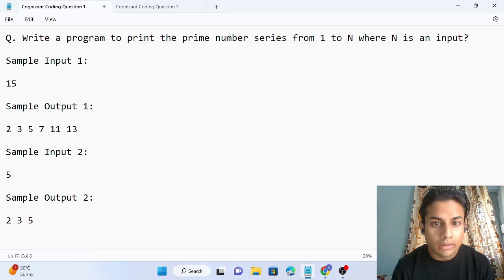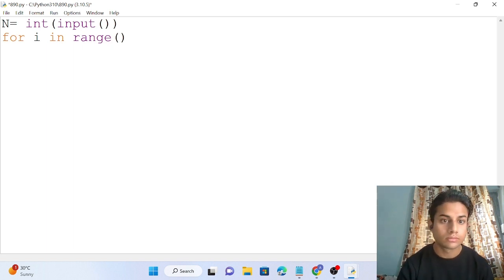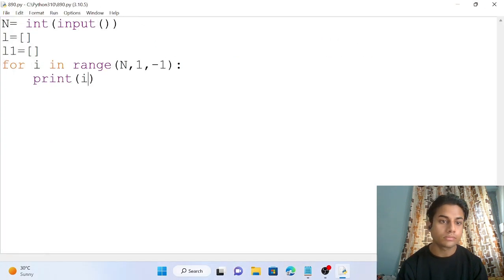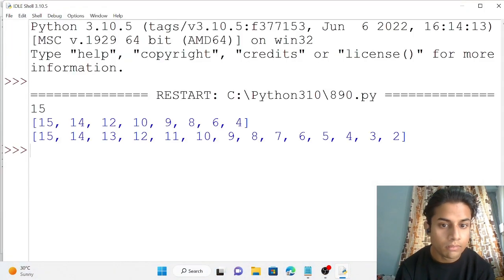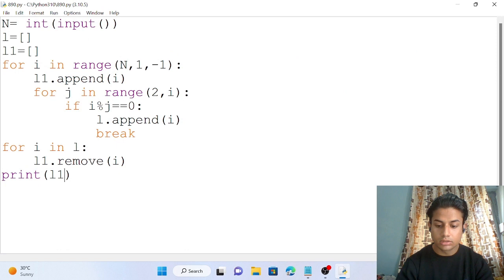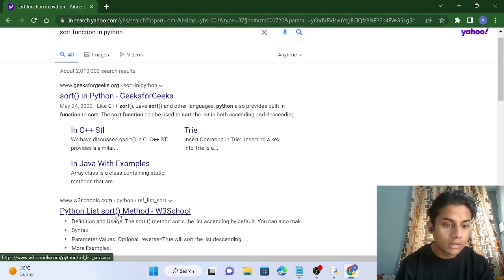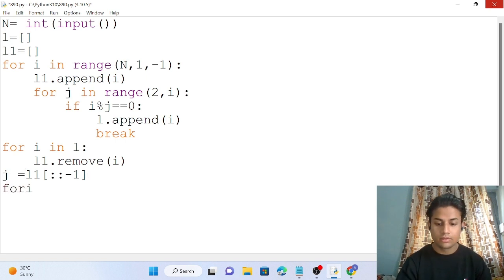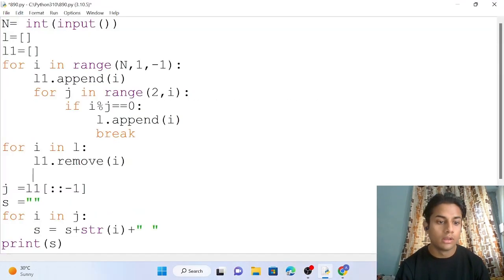Cognizant GenC Elevation Coding question prime number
Easy and Simple